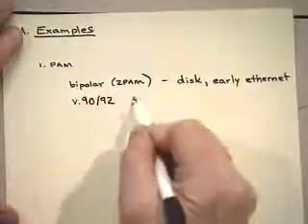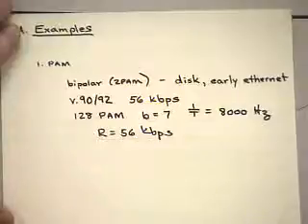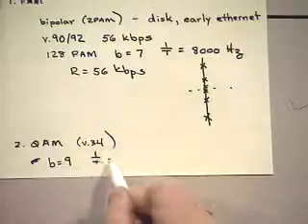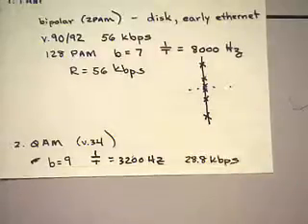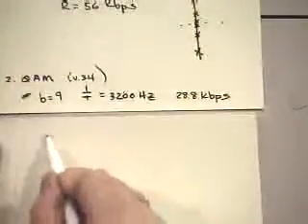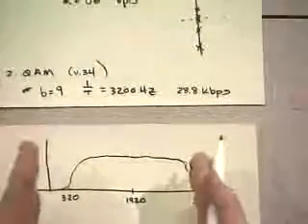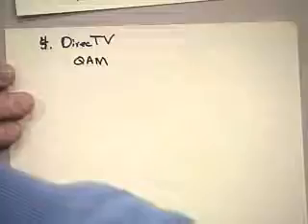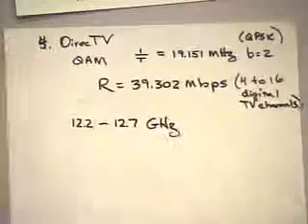Communication Systems I Lecture 6 001